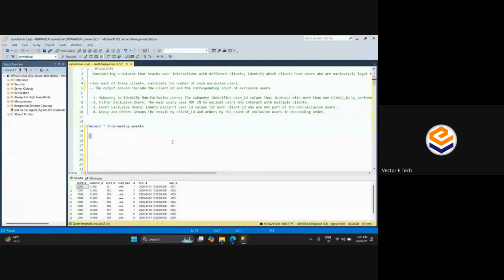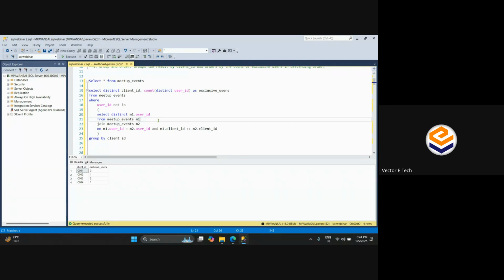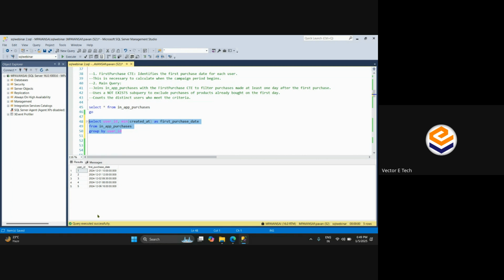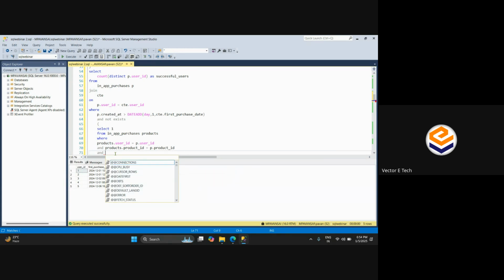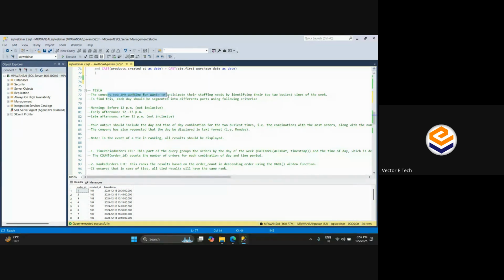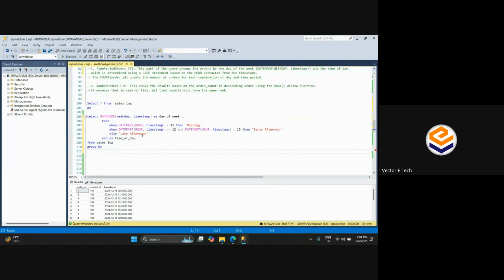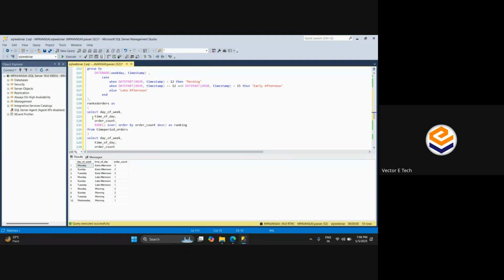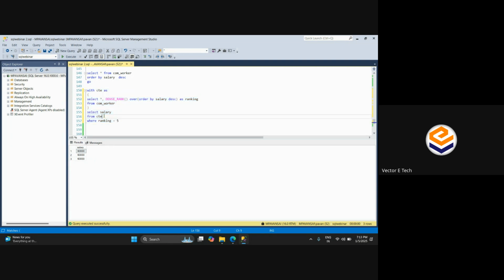Top 4 SQL Interview Questions from Tesla, Microsoft, and Amazon - VectorETech Webinar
🎓 Crack SQL Interviews with Big Tech Companies!

Are you preparing for interviews at Tesla, Microsoft, or Amazon? 🚀 This webinar dives deep into the Top 4 SQL Interview Questions frequently asked by these tech giants.

💡 What You’ll Learn:

Step-by-step solutions to real SQL interview questions.
Practical tips to approach complex queries with confidence.
Insights on how big tech companies evaluate SQL skills.

Aspiring data professionals and SQL enthusiasts preparing for interviews.
Anyone looking to sharpen their SQL problem-solving abilities.
📢 Don’t miss this chance to boost your SQL expertise and prepare for your dream job!